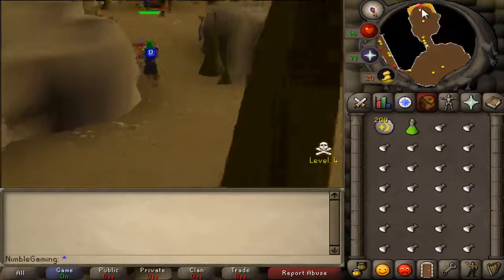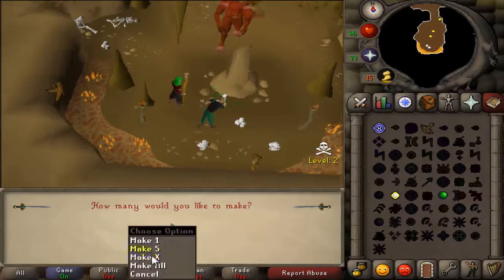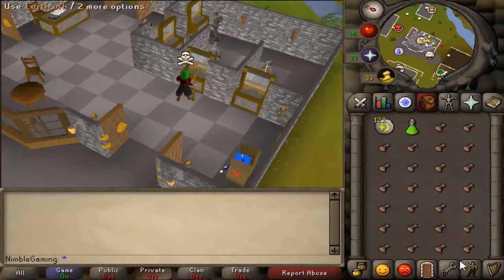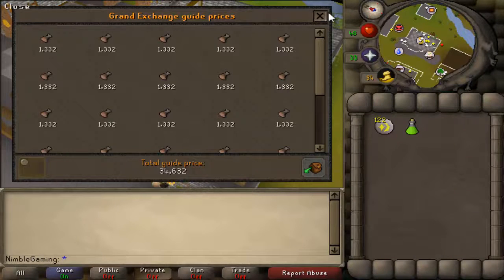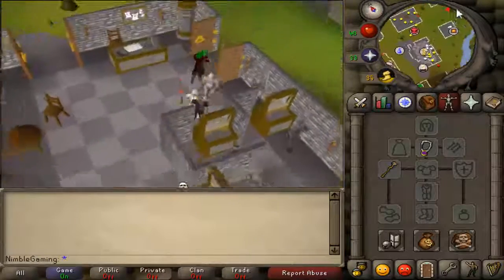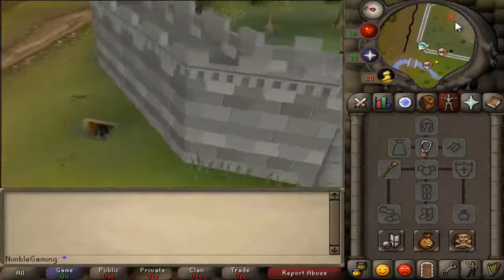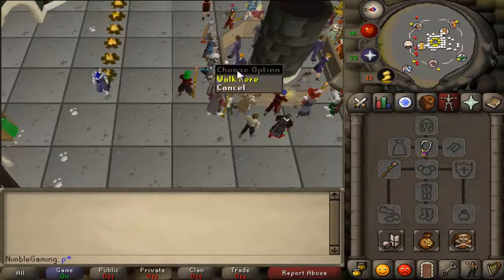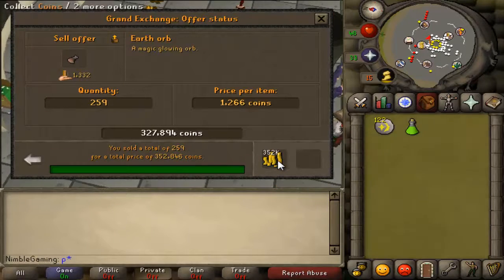OldSchool RuneScape MoneyMaking Guide - Earth Orbs (P2P)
Hello everyone! Nimble Gaming here with the FIRST EVER video on RuneScape! I will be teaching you how to make Earth Orbs!

What you need:
Unpowered Orbs
Staff of Earth
Amulet of Glory (6) (for teleporting)
Antipoison (in case you get poisoned)